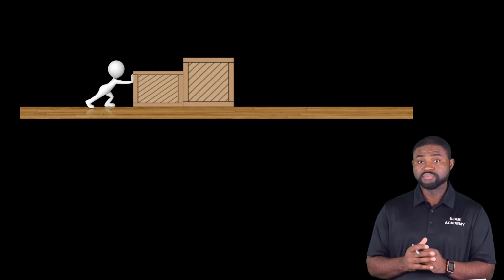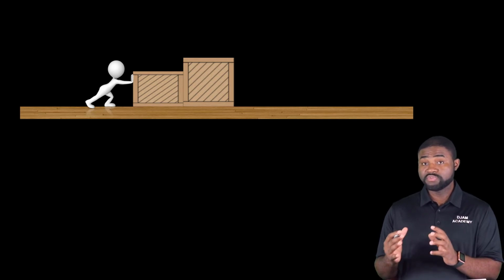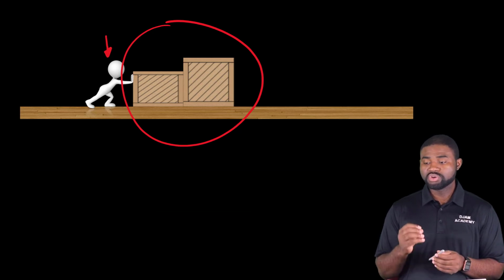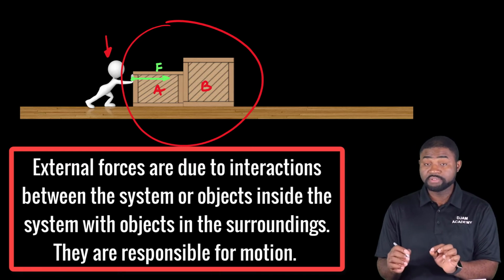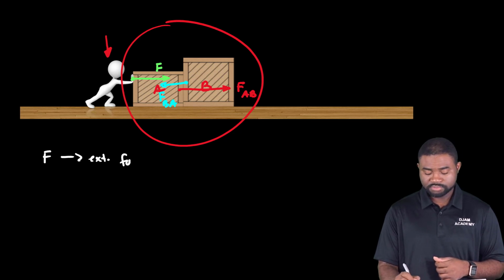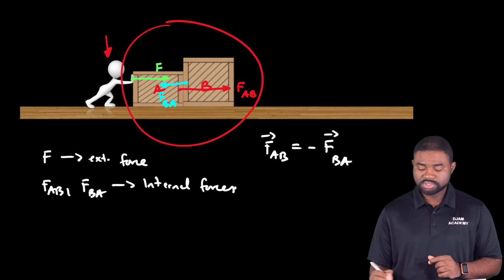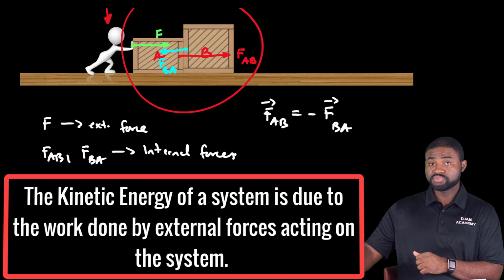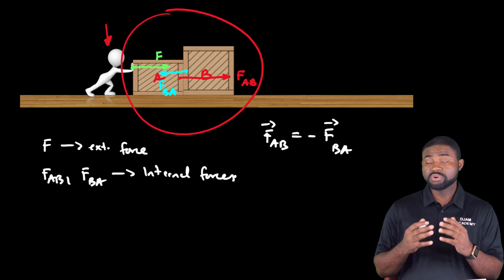Systems and Surroundings Defined and Explained